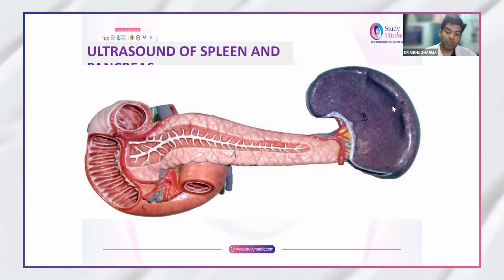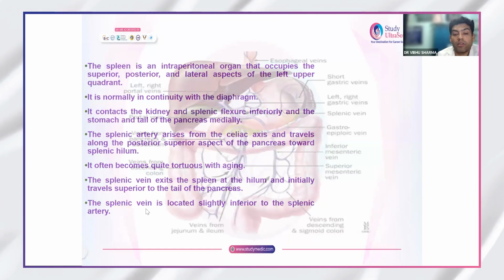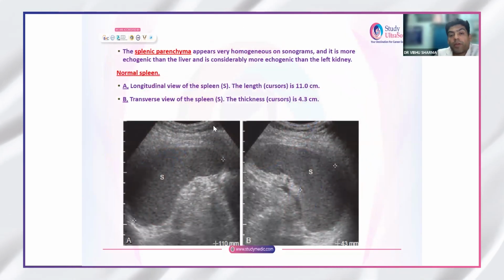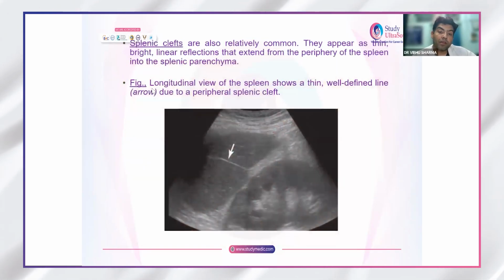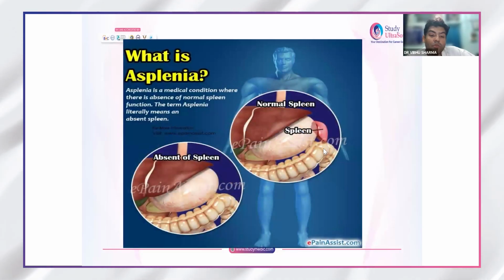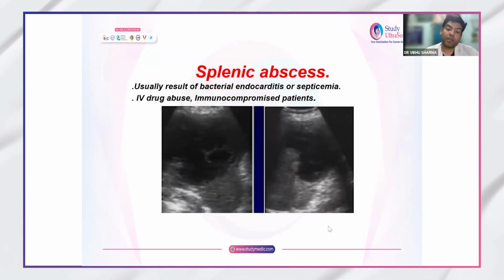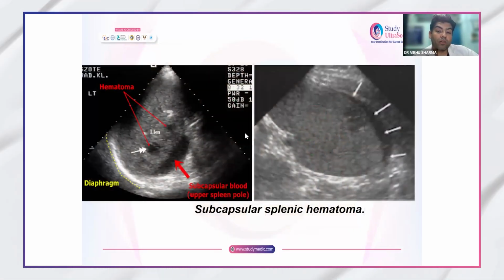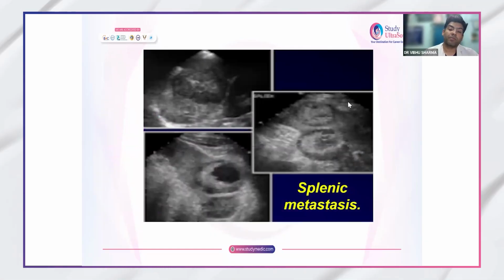Ultrasound examination of the Spleen | Dr. Vibhu Sharma | USP Series | StudyMEDIC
Master the essentials of uterine ultrasound with this focused and high-yield session by  Dr. Vibhu Sharma. This video from the the USP Series by StudyMEDIC, is designed to simplify complex concepts and help you excel in your exams and clinical practice.